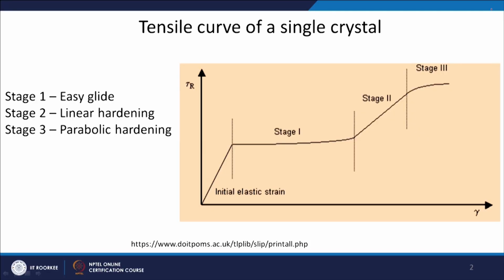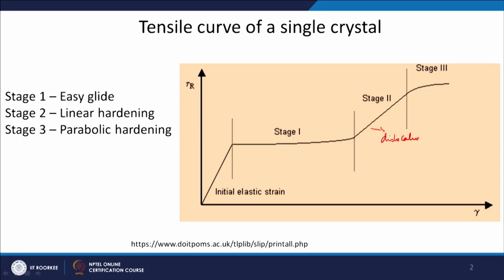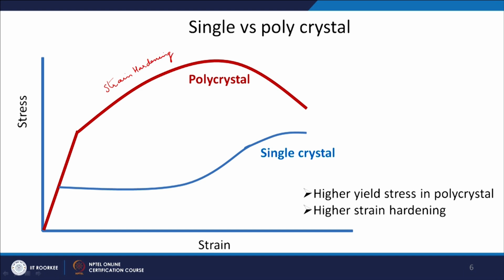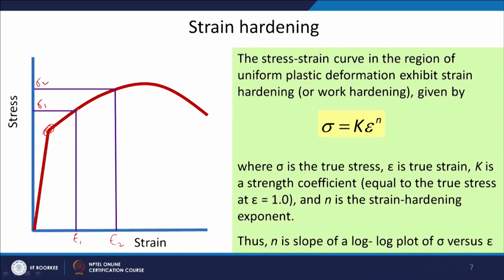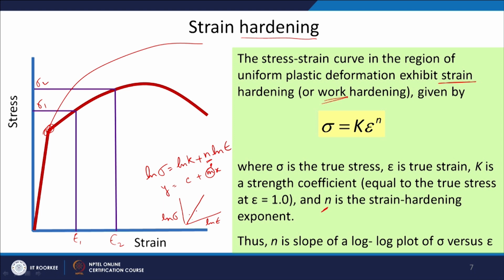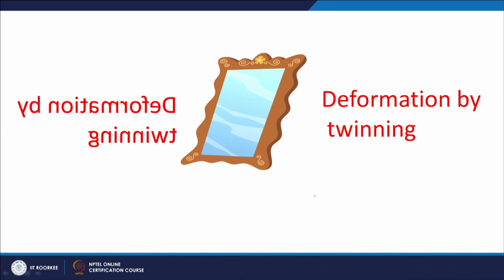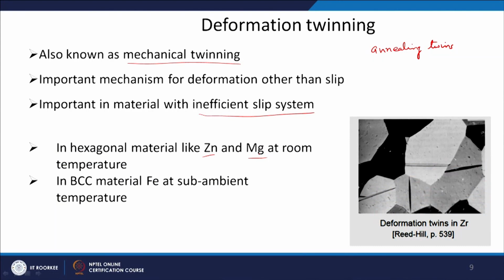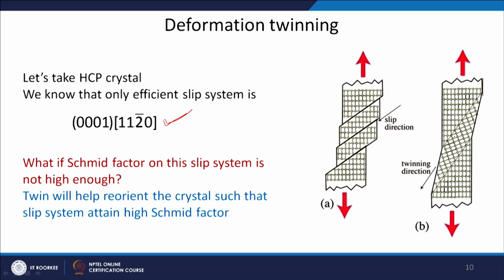Lecture 28: Plastic deformation 2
This lecture discusses the tensile curve of single crystal and other deformation phenomenon like strain hardening and twinning.